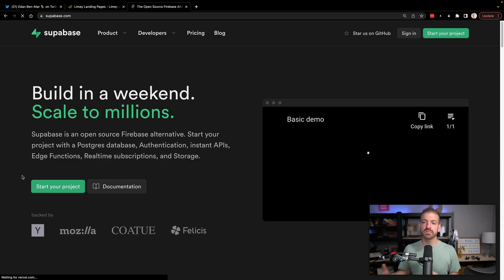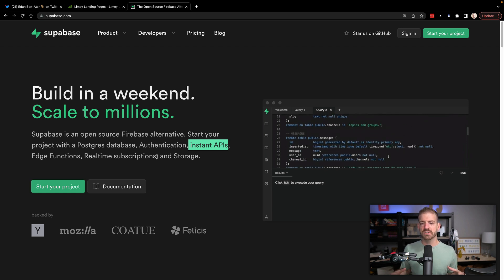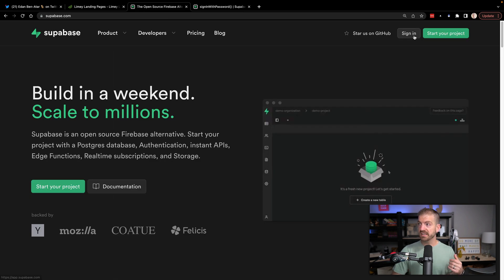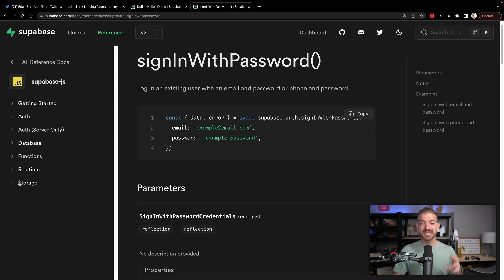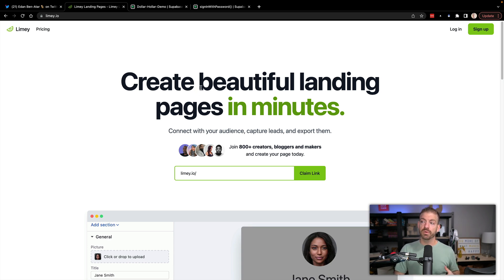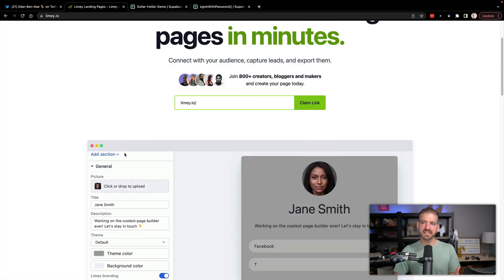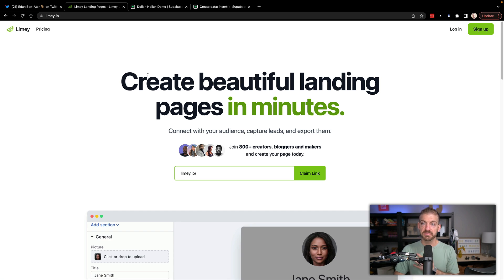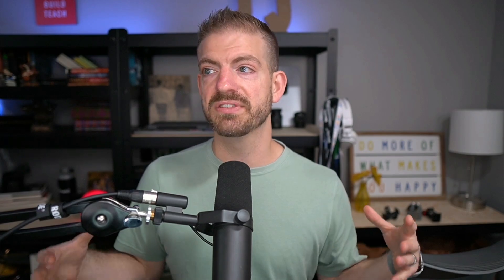#1 Hack for Building JavaScript Portfolio Projects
Work smarter not harder when it comes to building a JavaScript portfolio project. The goal is to build a project that shows your skill and depth in knowledge. It's often hard to balance building something impactful with the time it takes to build it. In this video, I'll share my #1 hack for building a powerful JavaScript portfolio project but in A LOT LESS time.

QUESTIONS...?